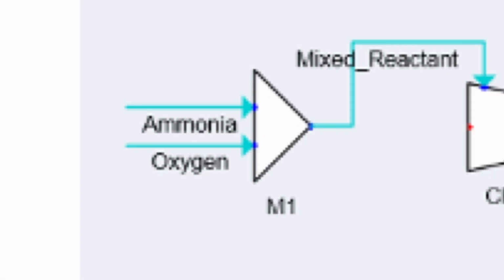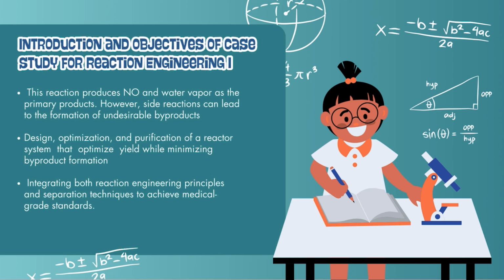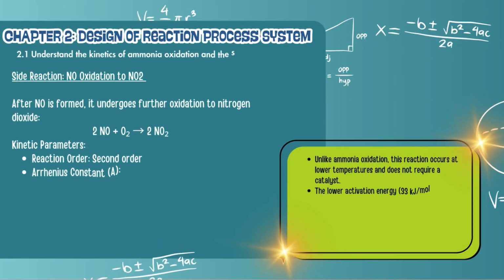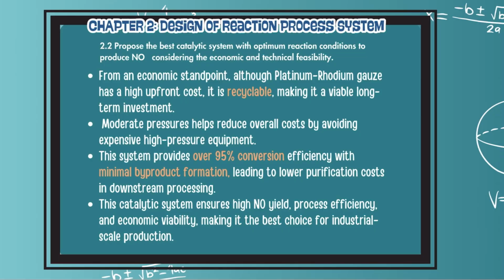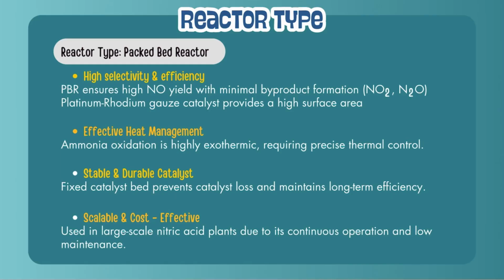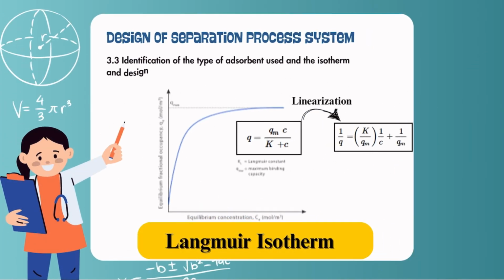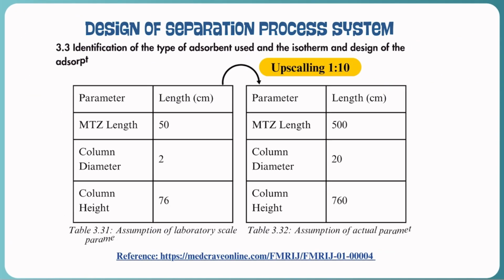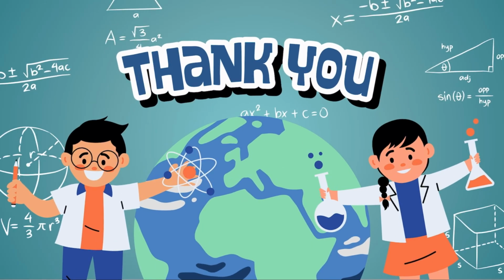IDP: Separation Process II and Reaction Engineering I || Group 2F: ChemTech Titans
1.  Muhammad Fakhrul Radzi bin Sabudin 22001466 Chemical Engineering
2. Kasturi Puspanathan 22008056 Chemical Engineering
3. Lee Pei Ying 22007922 Chemical Engineering
4. Ellysya Ariana binti Abdul Razak 22003556 Chemical Engineering
5. Balqis Adlena binti Khabirullah 22006780 Chemical Engineering